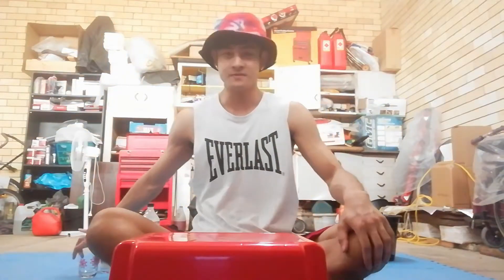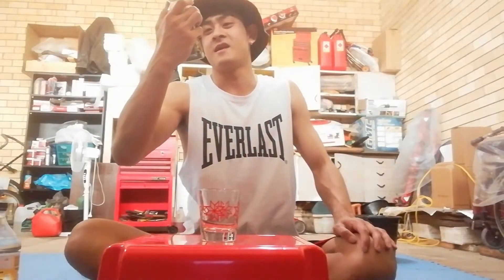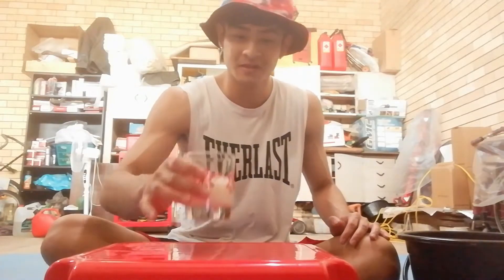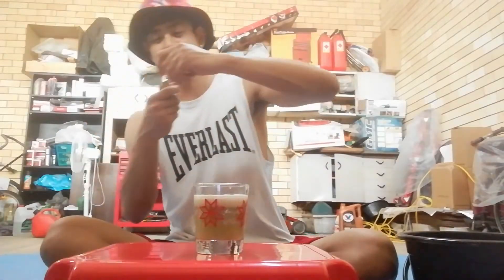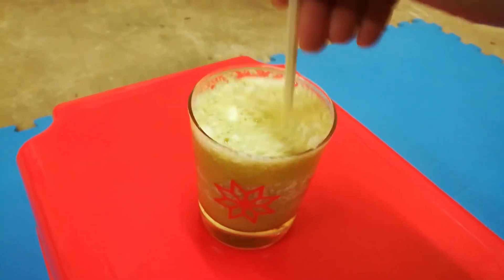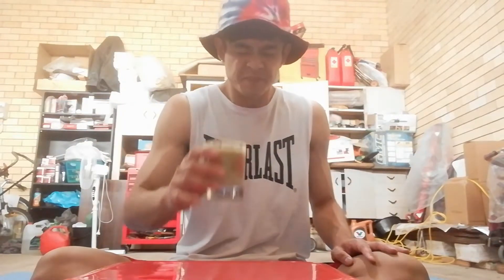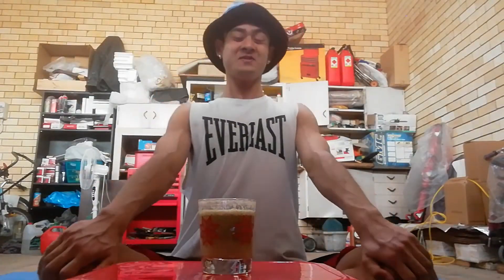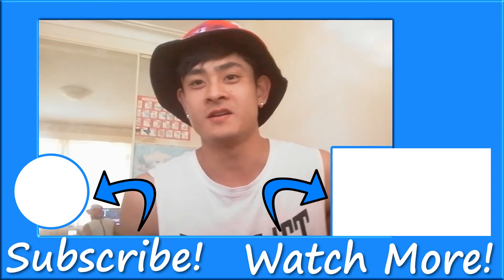MAKING WORLD'S MOST F*CKED UP DRINK (Whiskey, Milk, Kale Juice, Beer, Tonic Water)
Had an idea one day when my house had a blackout to mix whiskey, beer, milk, kale juice and tonic water together and having a drink.